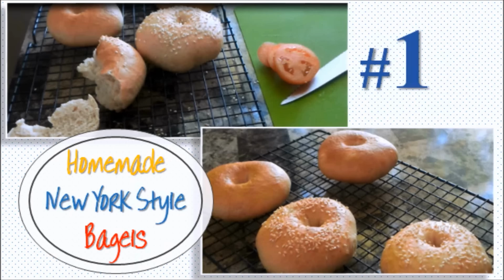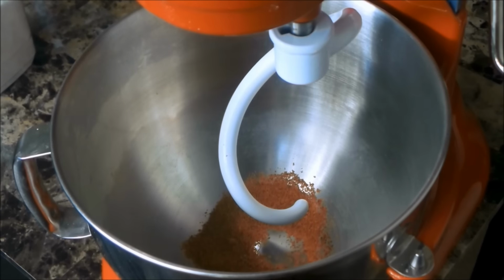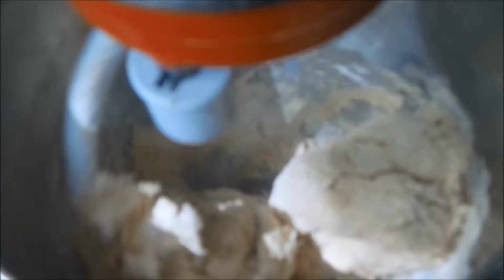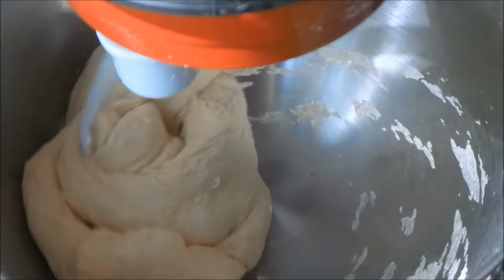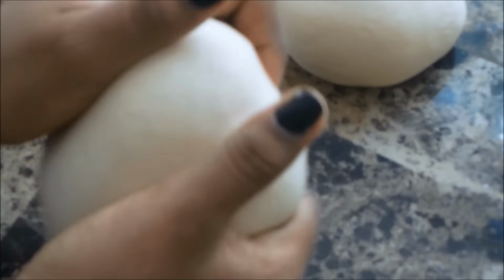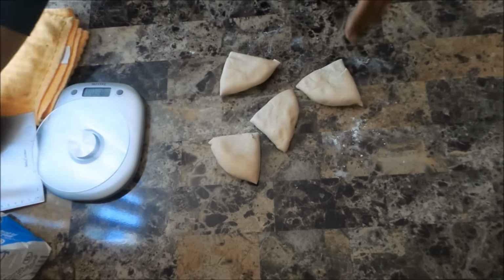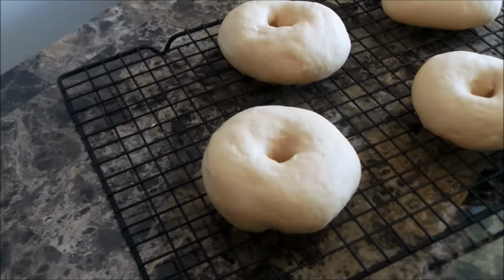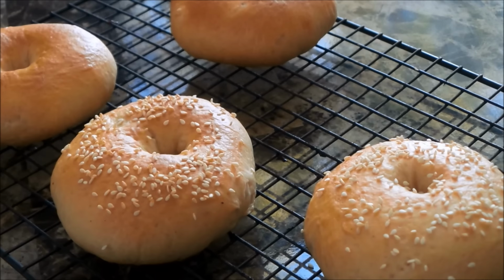Delicious New York Style Bagels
I make this recipe all the time, definately one of my favorites. Make a big batch, pop them in the freezer and you're good to go for a couple of weeks. I'll be uploading more often, I'm trying to set up a twice a week upload schedule, so just bare worth me until I get into a good routine.